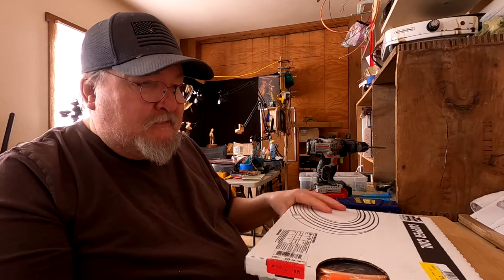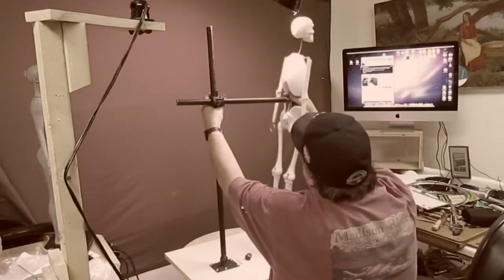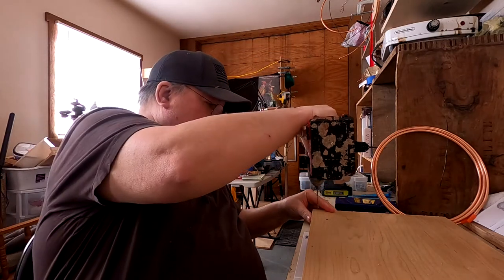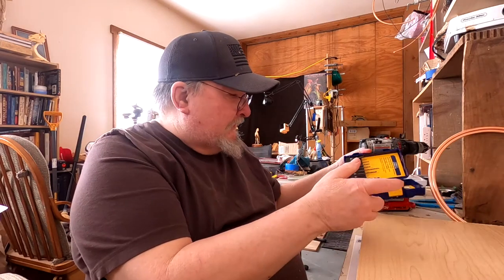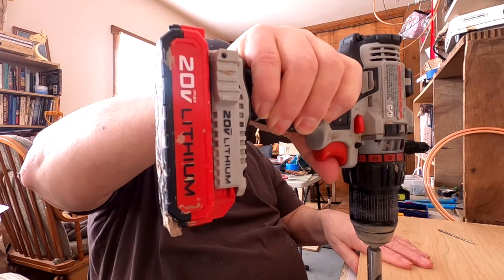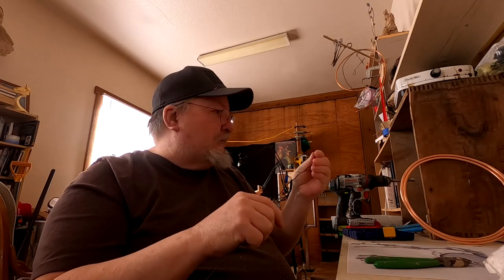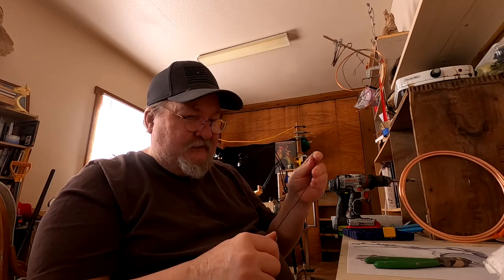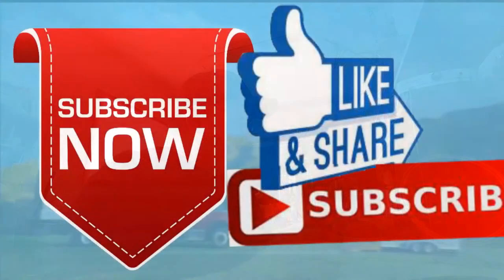CAPTURING CUSTER'S FLAG, Starting Over Again and Making It Bigger